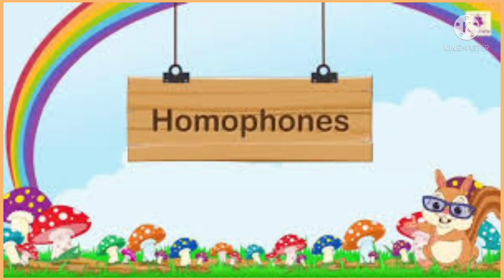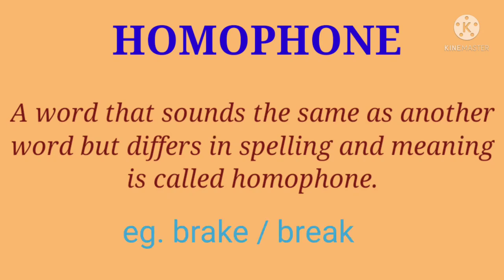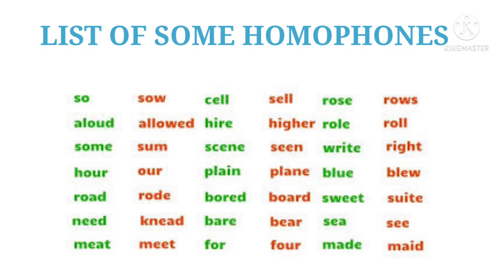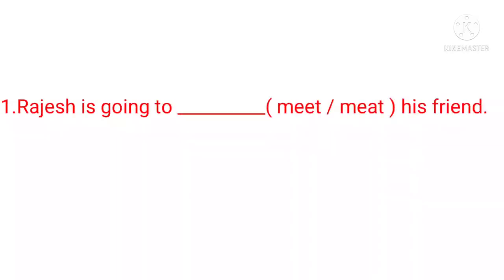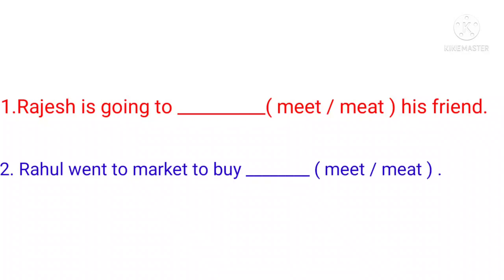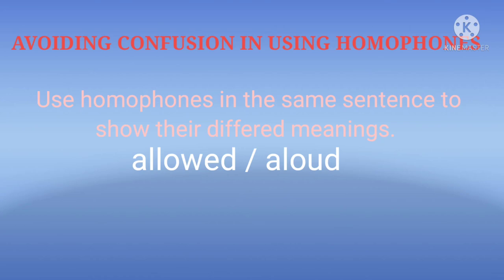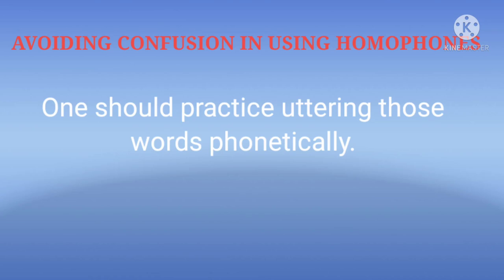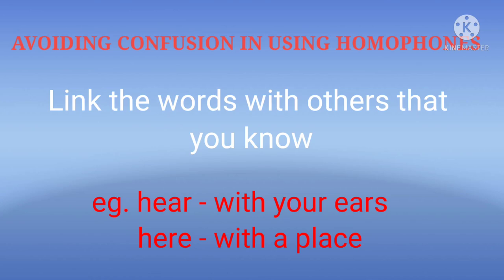DAY-21 BRIDGE COURSE LEVEL-IV ENGLISH - HOMOPHONES